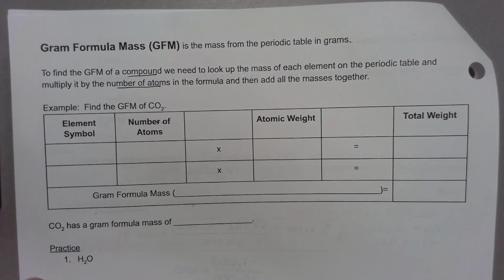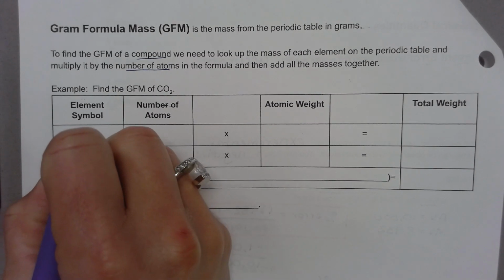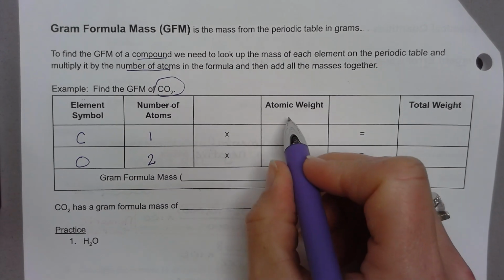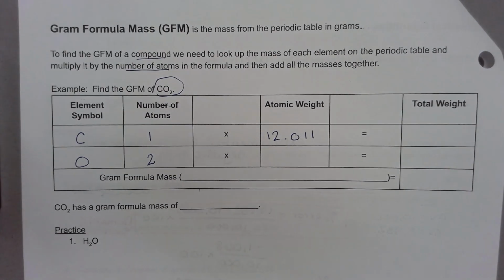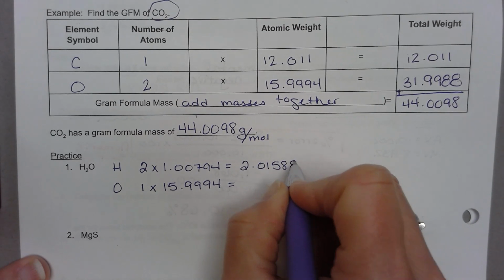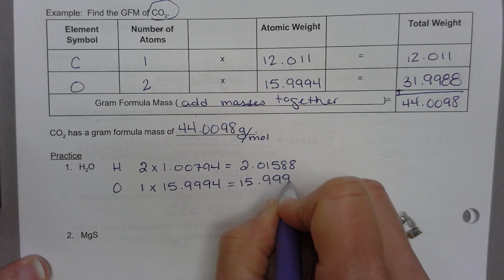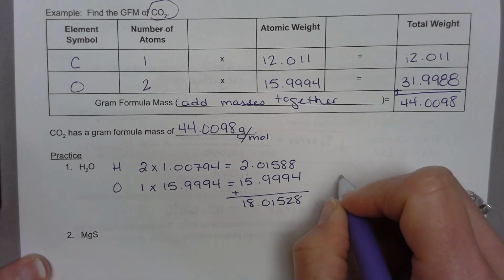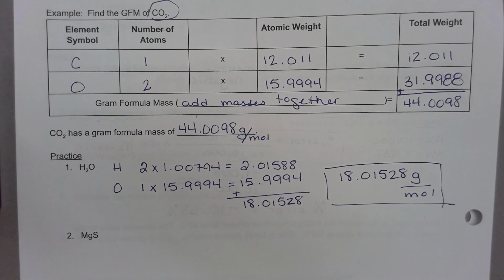GFM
Class notes